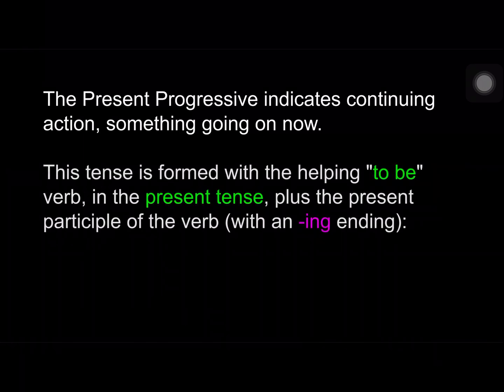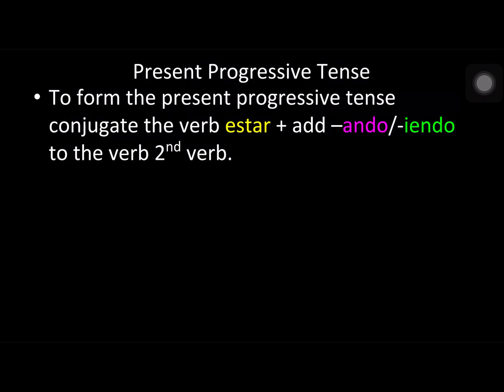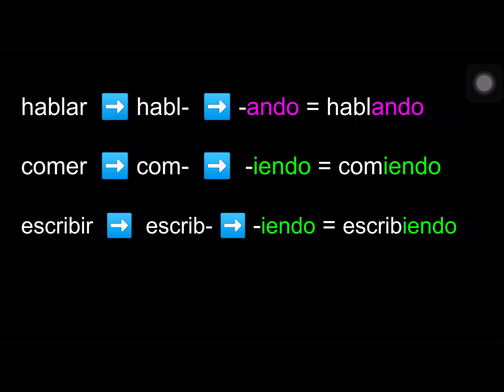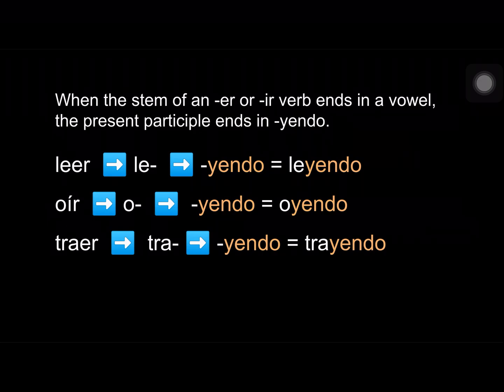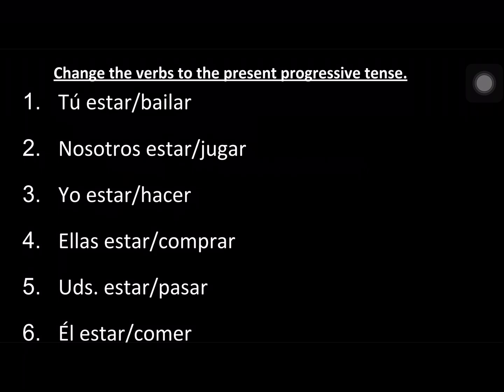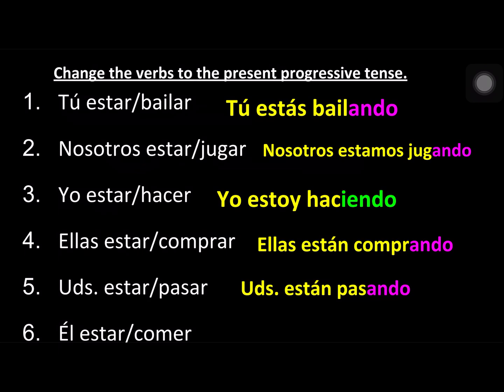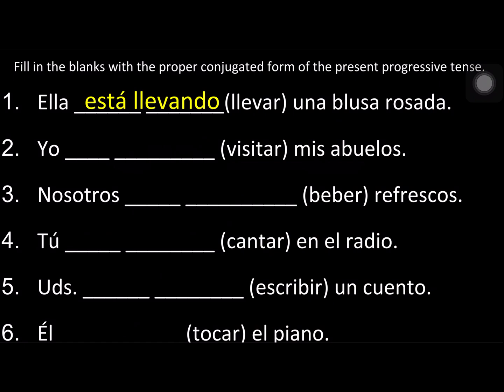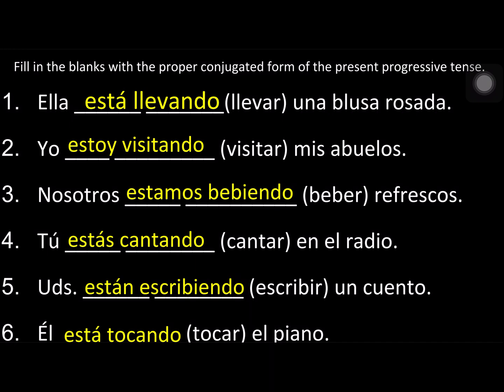Present Progressive Tense Spanish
Spanish grammar